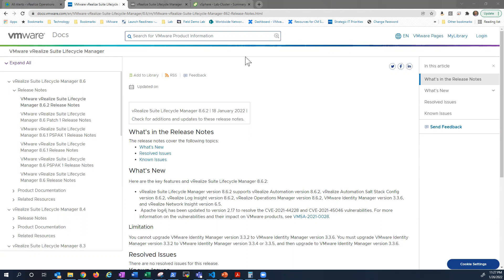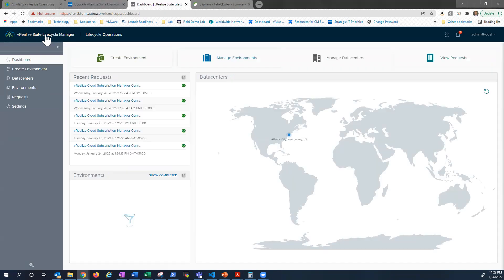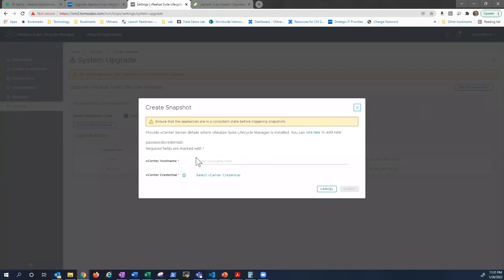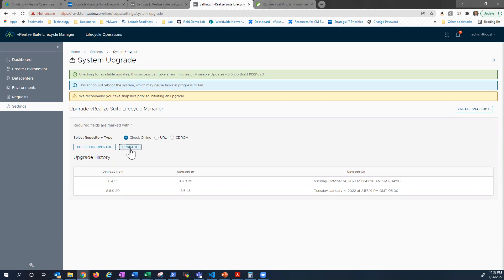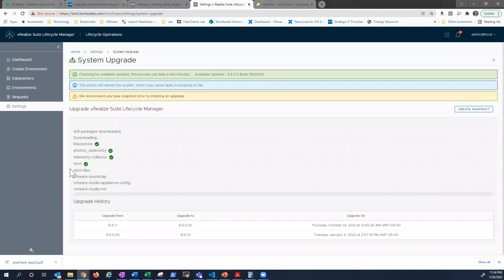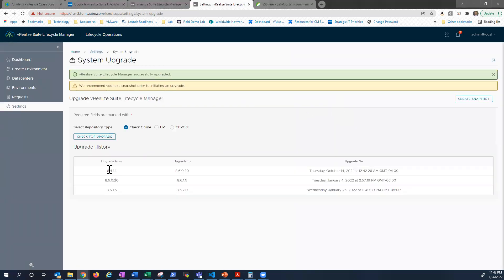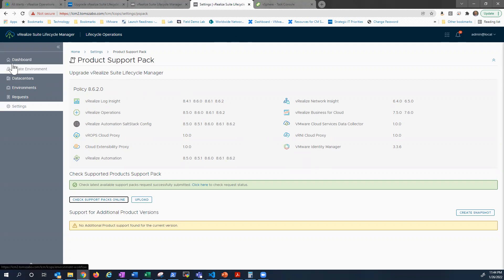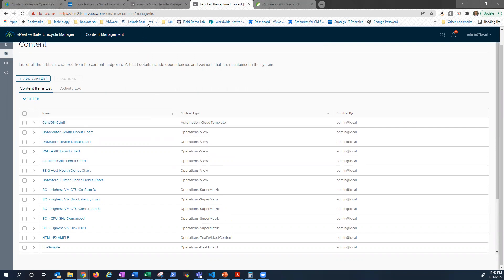vRealize Lifecycle Manager Upgrade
This video walks through the process of installing an update to vRealize Lifecycle Manager.  We will be upgrading from 8.6.1 to 8.6.2.